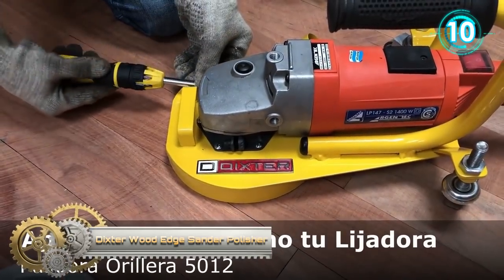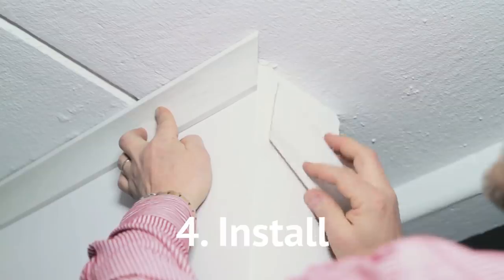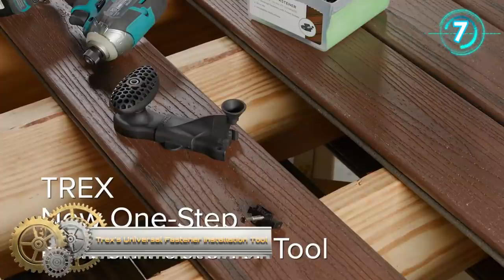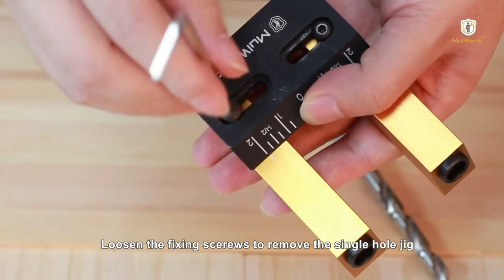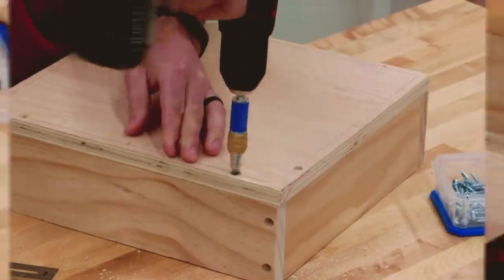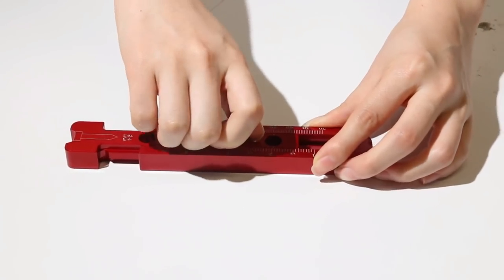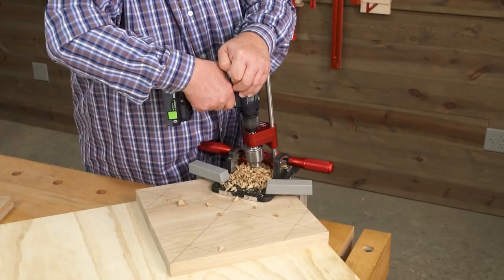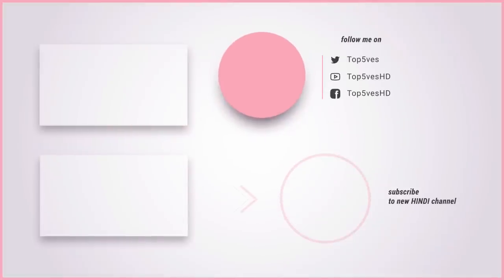Top 10 Genius WOODWORKING Tools for Clever Woodworkers (Amazon) Part: 11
In this video, we'll go through the top ten woodworking tools that every woodworker should have in their toolbox. These top eight basic tools, which range from saws and chisels to clamps and belt sanders, can help you build stunning furniture and create incredible works of art.

Top 10 Genius WOODWORKING Tools for Clever Woodworkers (Amazon)

Links:
Dixter 5012 Wood Edge Sander Polisher

ONE CUT Crown Molding Tool

wolfcraft Angular Bevel Gauge with Marking Gauge Function I 6958000 I Practical aid when laying floors and building furniture

Trex’s Universal Fastener Installation Tool

MulWark 2 In 1 Aluminum Pocket Hole Jig System Kit, Removable Pocket Screw Jig, Adjustable Hole Pitch 15 Degree Angled Drill Guides, Great Carpenter Woodworking Tool for Joinery

Kreg Quick-Flip

QUUREN Woodworking Compass, Aluminum Alloy Wood Scribe Tool Marking Gauge Circle Drawing Rule Tool Adjustment Metric/Inch Dual-Scale Fixed-point for Woodworking Metal Processing Leather Products (Red)

Bora QuickCut Circular Saw Guide with Rail & Angle Assist; All-In-One Woodworking Tool, 530416